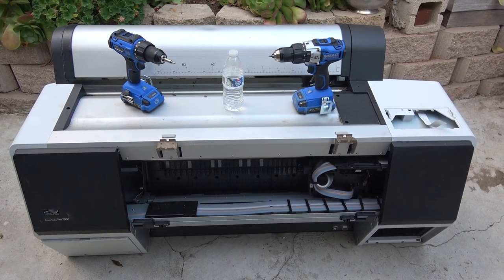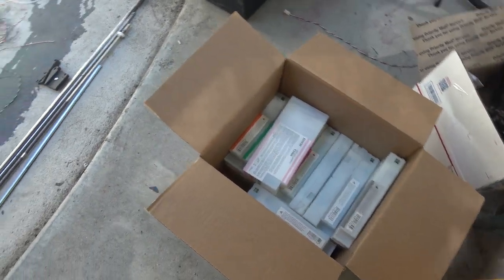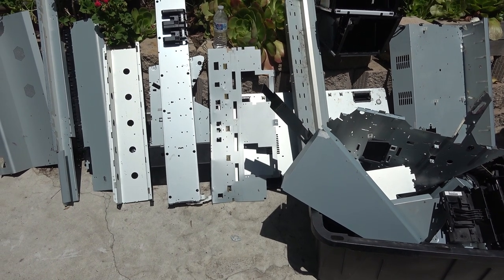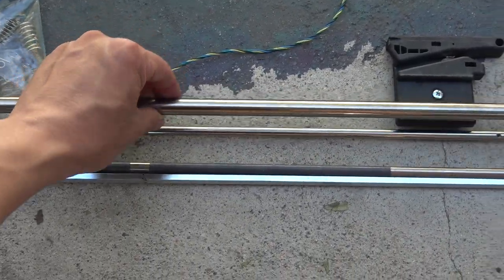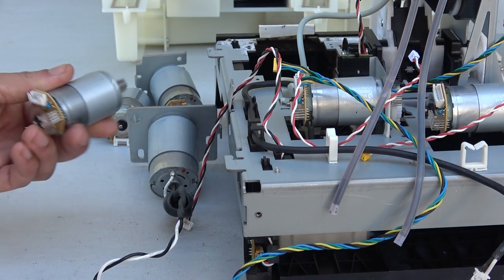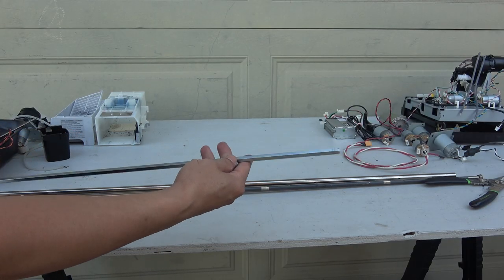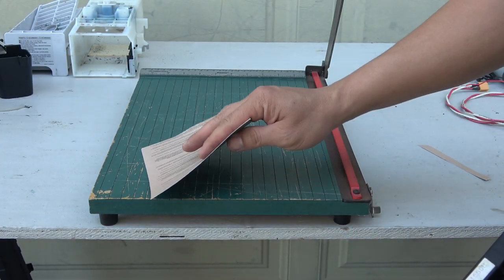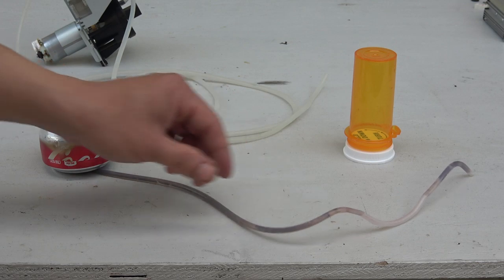Teardown: Epson large format printer. What's inside & what can you do with the salvaged parts?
Disassembling a humongous Epson Stylus Pro 7900 large format printer. I've got a whole load of parts salvaged from this printer. What can I do with it? Let's find out!